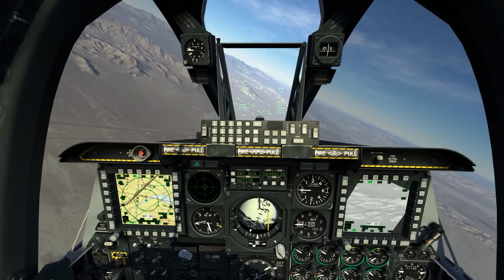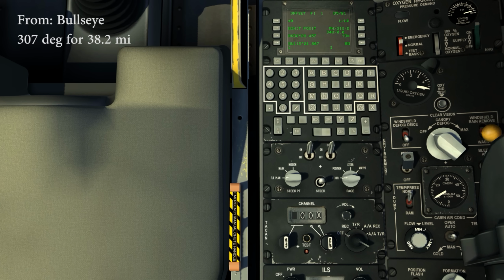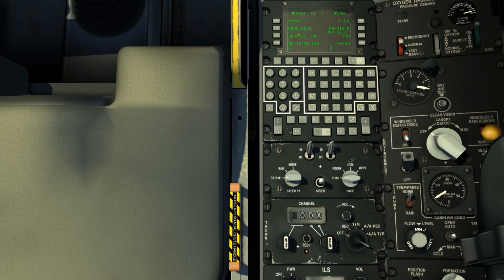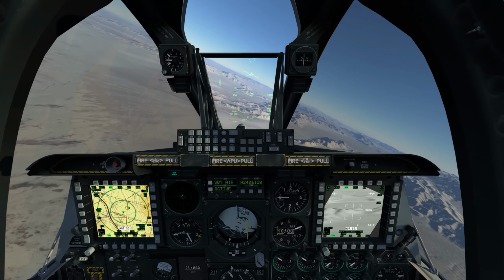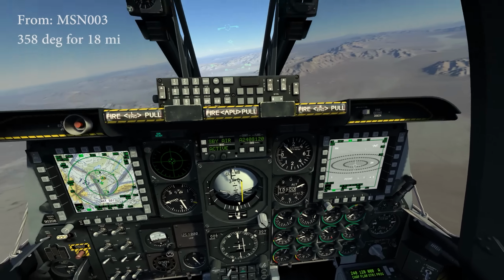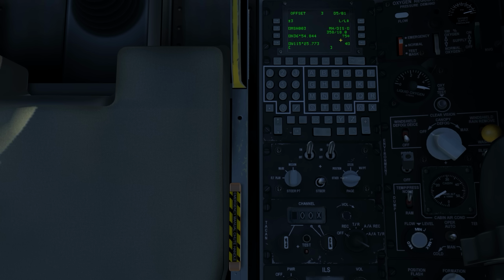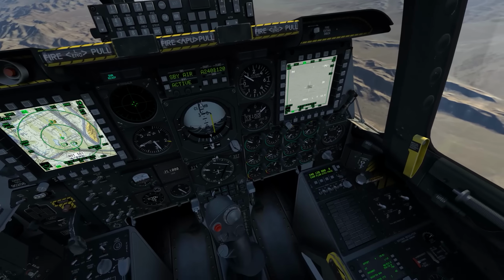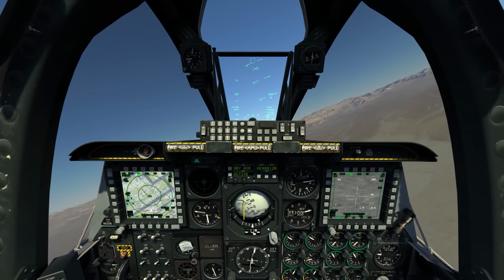On the Range #55 - Waypoint Creation from Bearing and Range in the DCS: A-10C Warthog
This edition covers creating waypoints and locating targets using a bearing and range provided by a JTAC or other agency.  This is a skill required to complete several missions in the just released "The Enemy Within" Campaign.

Check here for steps to create a Bombing Range like the one seen in this video

System Specs:
i7-4770K @3.50 GHz
16 GB RAM
GeForce GTX980ti
TrackIR 5